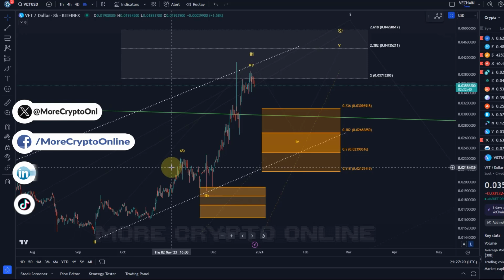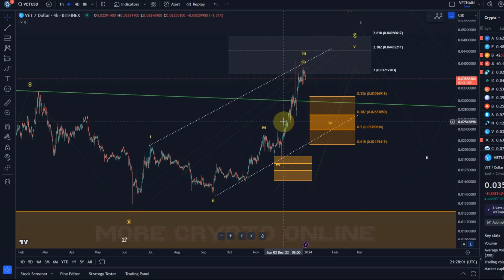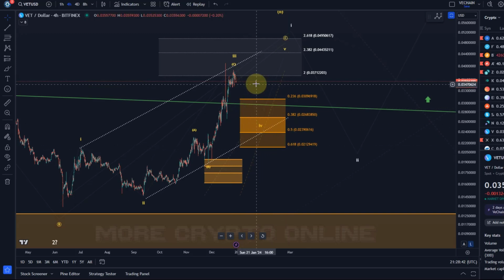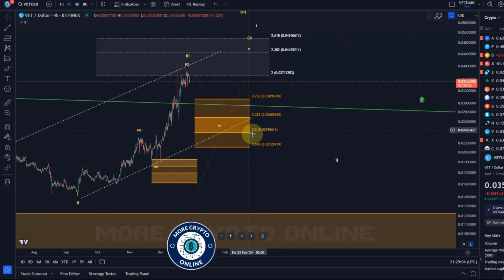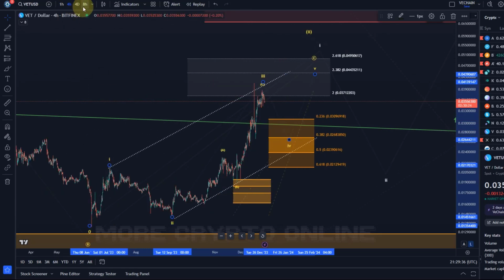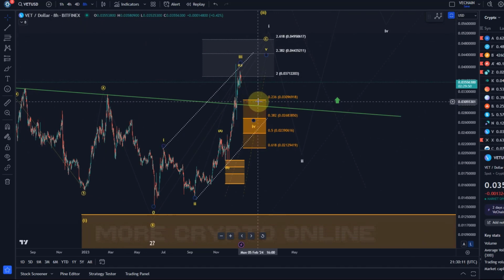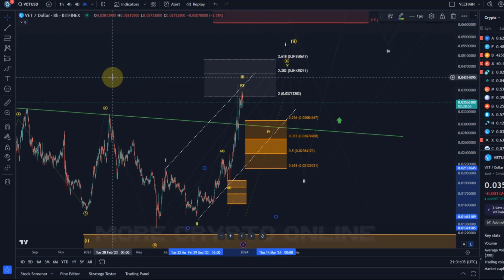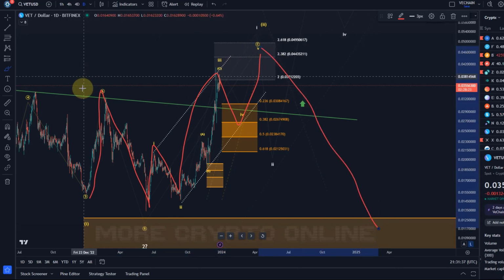VeChain (VET) Price News Today - Technical Analysis Update, Price Now! Elliott Wave Analysis!